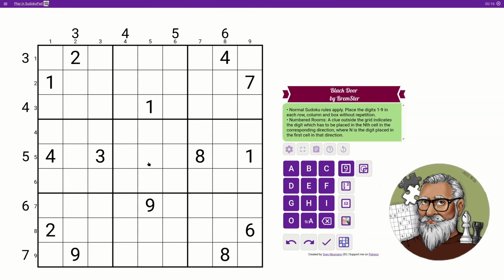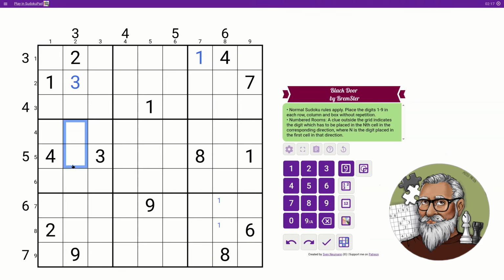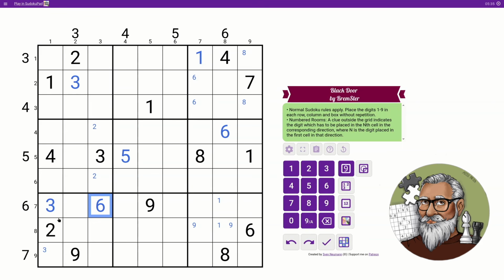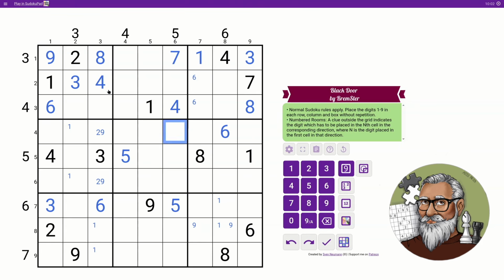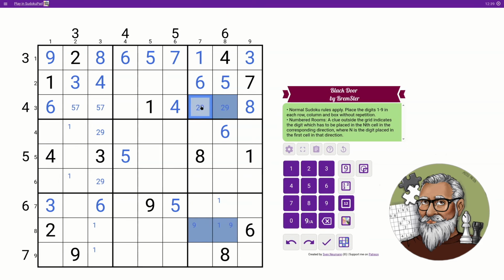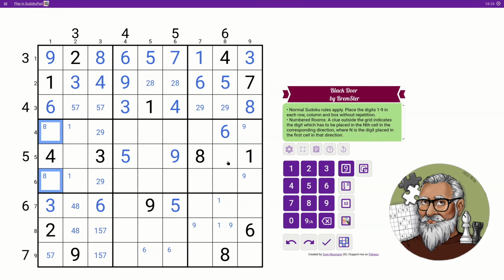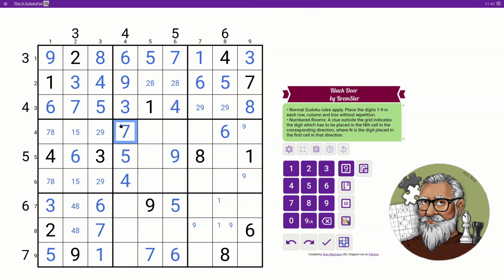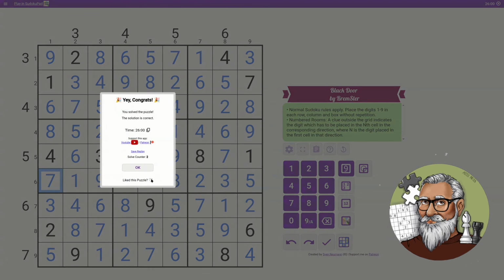Sudokétudes : Set 09 - Black Door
Puzzle Patzer solves "Black Door" by BremSter.
This Sudoku uses the Numbered Rooms constraint.

📋 Puzzle Rules:
• Numbered rooms: clues outside the grid indicate the digit which has to be placed in the Nth cell in the corresponding direction, where N is the digit placed in the first cell in that direction.